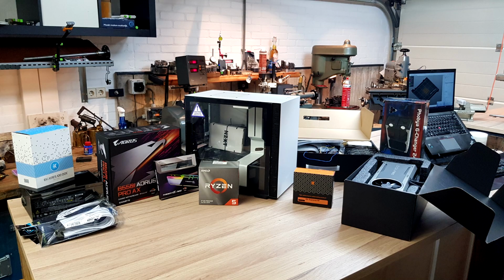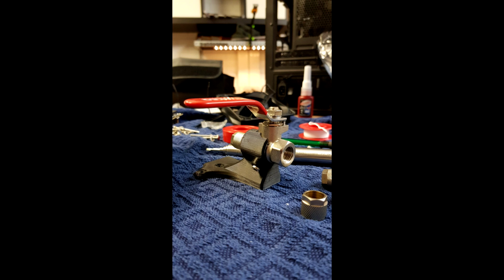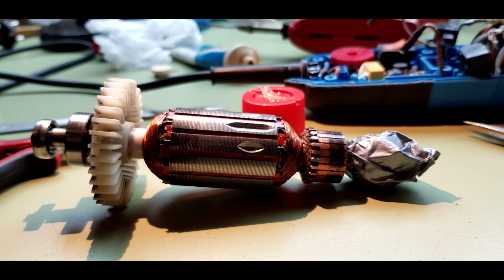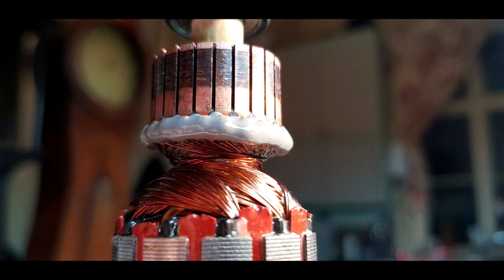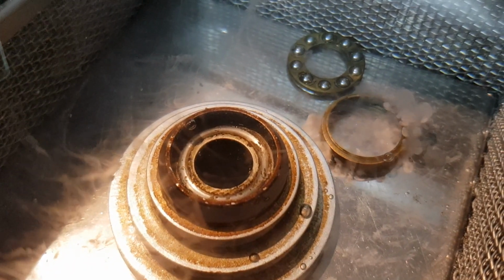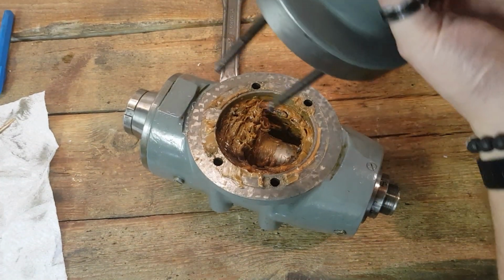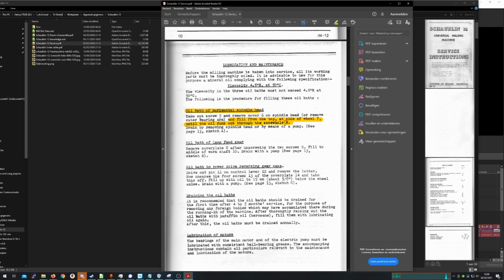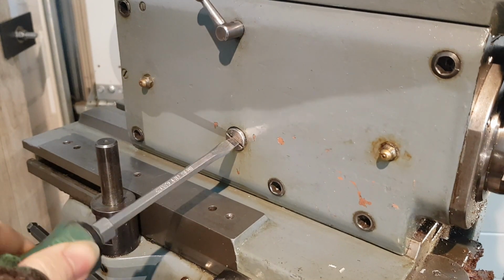Update leaking mill and Finding my way into video making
This is me trying to get started into video making. It is more of an experimental video and I learned a lot from it. I guess my future video's will be much more directed towards building/making/repairing projects. But for now starting with video's is actually an project for me XD.

When starting I noticed it helps me a lot to look at how others started, to give a bit of confidence that everyone had a difficult time starting. So I don't wanna hide my difficult time starting something and hope it might inspire others someday ;)